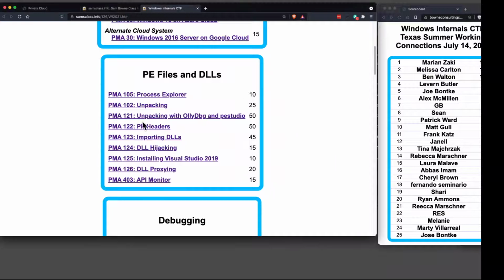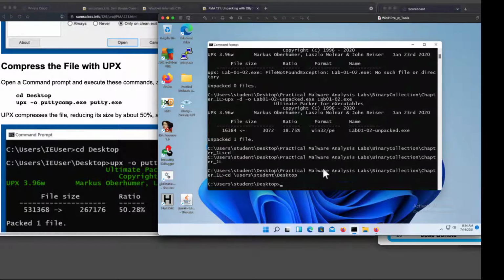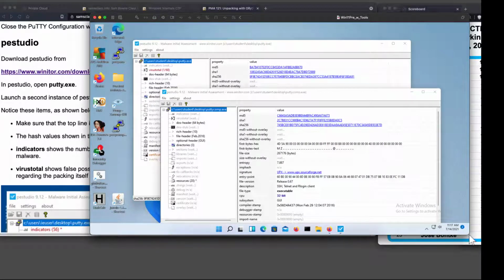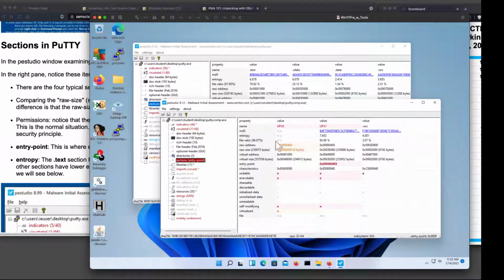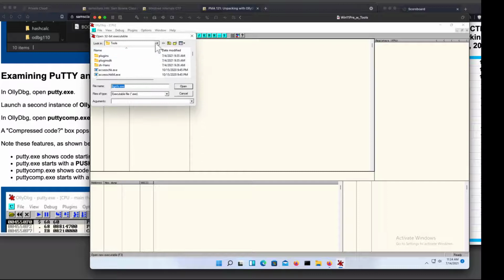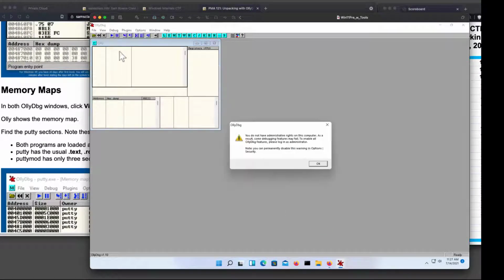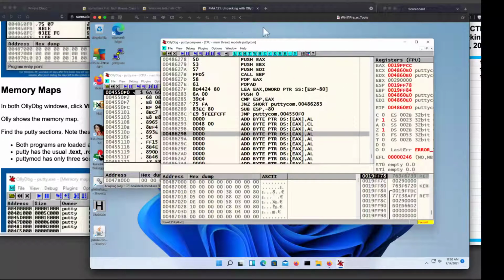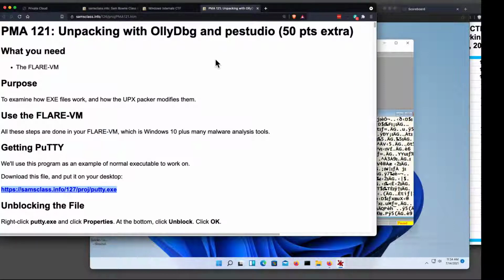Unpacking with OllyDbg